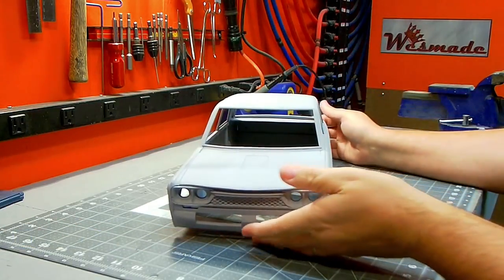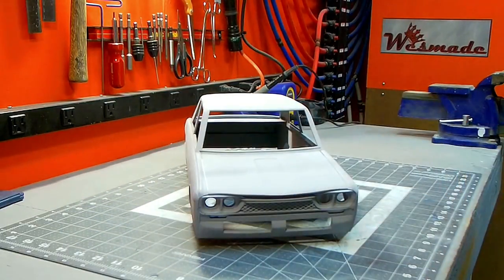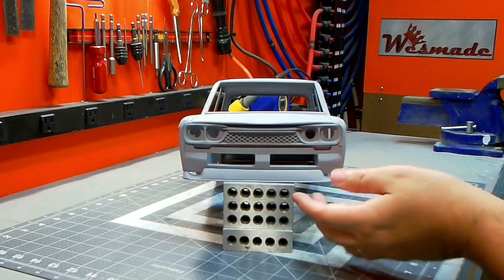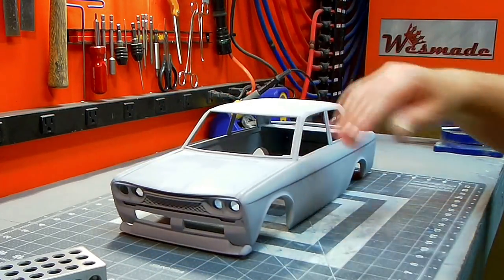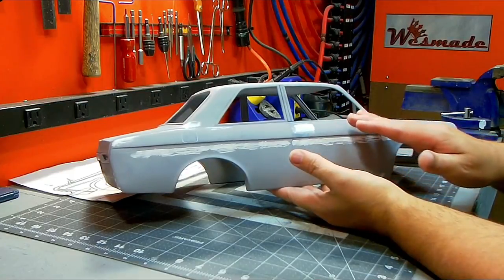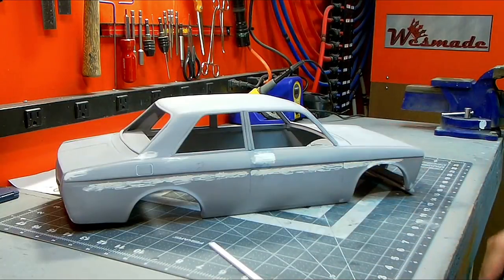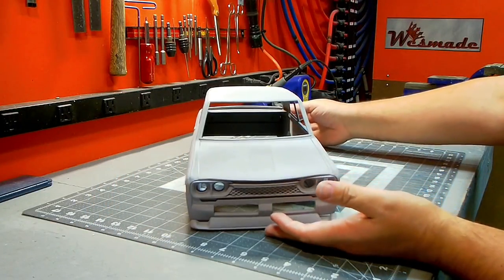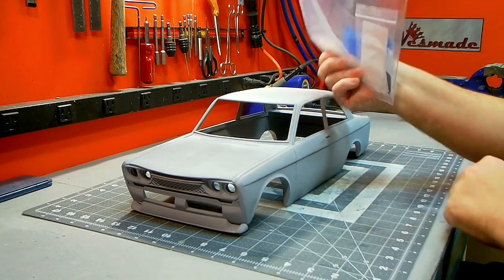Make it RC Datsun Bluebird (6) - Spoiler, Door Handles and Windows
I reached out to Make it RC after completing my collaboration with RC Everyday.  We tossed around a few ideas and came up with me providing a body for an on road car.  I knew the body had to be unique, which is why I chose the iconic Datsun 510 Bluebird.